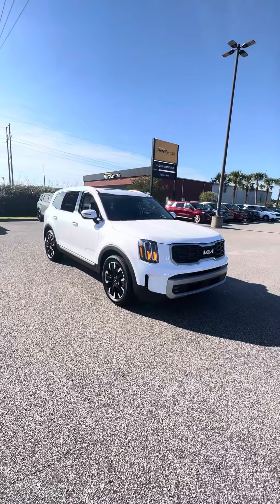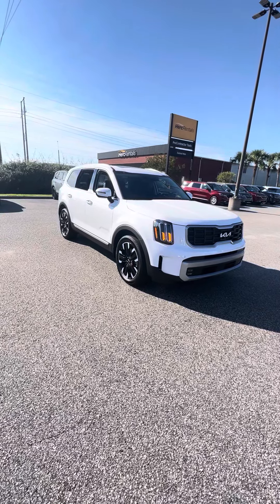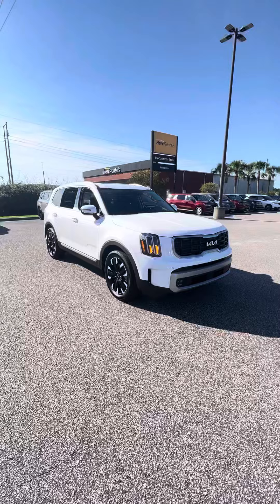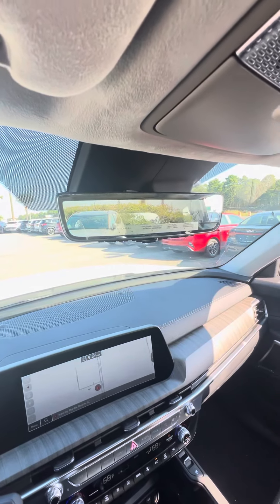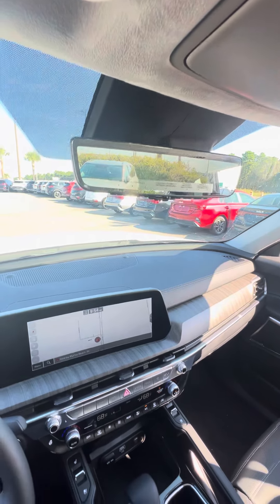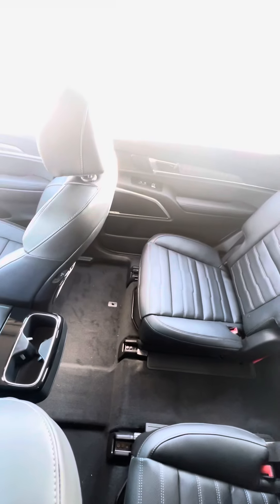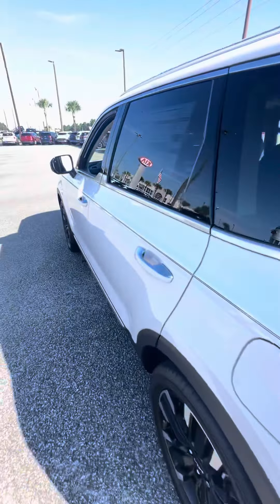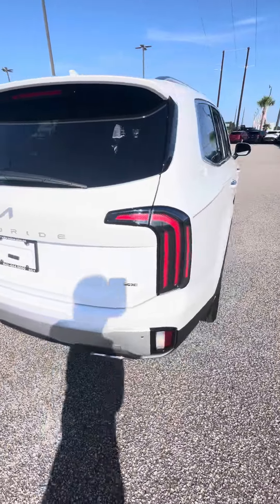BOOM SXP 2024 TELLURIDE IN GLACIAL WHITE!